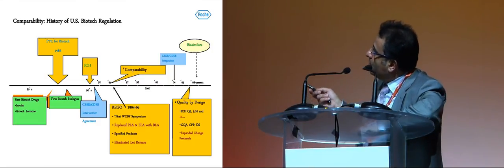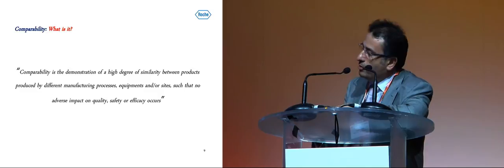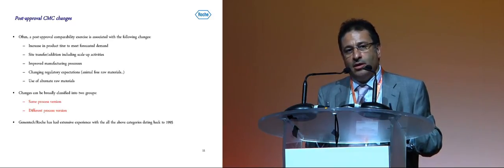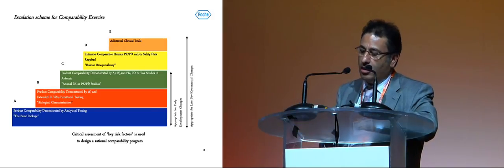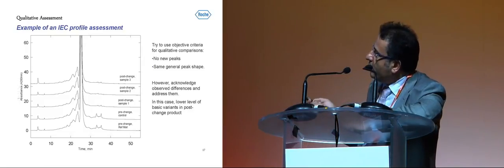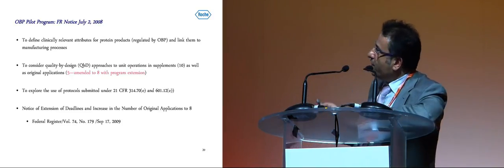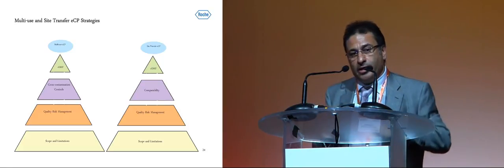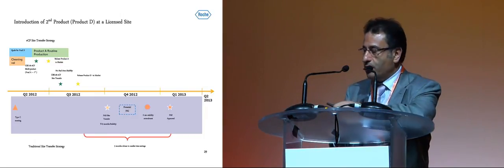Biosimilars and Biobetters: Comparability for biologics Biopharma Asia Convention 2012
Strategy and investment, trends and solution for pharmaceutical industry- presentation and video content from our events, covering exploration, financing, experiences of biopharmaceutical companies in Asia.

Biopharma Asia Convention is the only and largest biopharmaceutical gathering in Asia that brings together senior level executives from global and regional pharma companies, biotechs, CMOs, CROs, academic institutions, investors and all other industrial stakeholders to assess the latest industrial trends, partnership models and solutions in Asia.

Biologic Manufacturing World Asia 2012: The conference focused on the latest technology and best practices in increasing biologic manufacturing productivity.

Evolution of comparability for biologics: Key scientific and regulatory considerations

Wassim Nashabeh
Global Head, Technical Regulatory Policy & Strategy, Genentech, USA